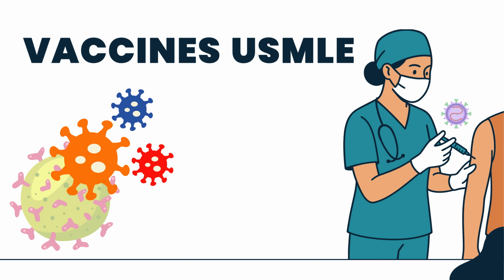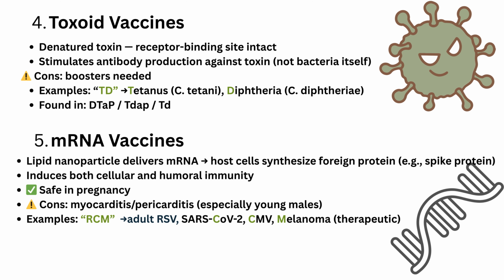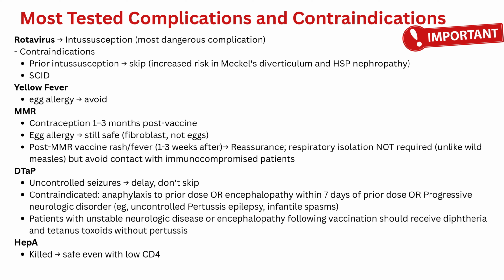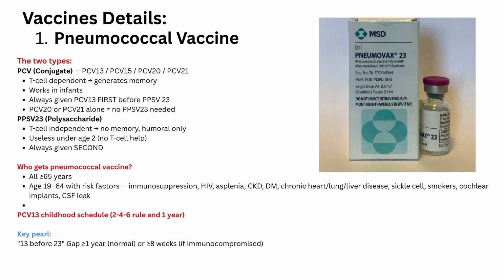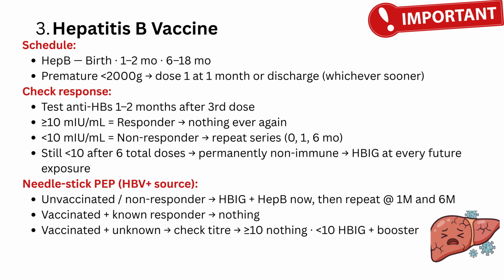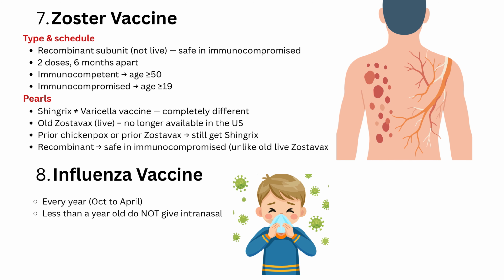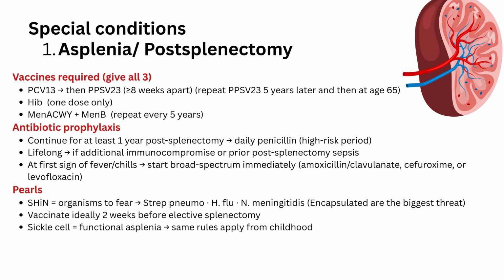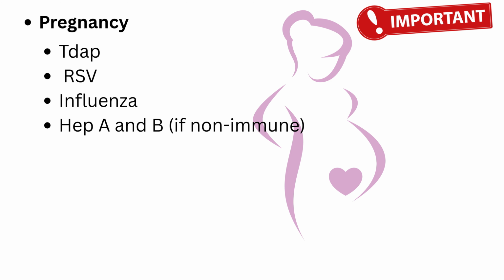Vaccines Made Easy | Types, Schedule & High-Yield Concepts for USMLE Step 1, Step 2 & Step 3 CK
This video covers Vaccines Made Easy with a complete high-yield review of types of vaccines, vaccination schedule, immunology concepts, and clinical applications for medical exams.

It is specially designed for USMLE Step 1, Step 2 CK, and Step 3 CK preparation, focusing on high-yield, frequently tested concepts from immunology and microbiology.

In this video, you will learn:

Types of vaccines: live attenuated, inactivated, subunit, toxoid, conjugate, mRNA, vector vaccines
Differences between live vs killed vaccines
Routine immunization schedule
Mechanism of vaccine-induced immunity
High-yield vaccine-related diseases and indications
Exam-focused facts for USMLE Step 1, Step 2 CK & Step 3 CK

This lecture simplifies complex immunology concepts using a clear, structured, and exam-oriented approach, combining content from First Aid (FA), UWorld, Amboss, Divine Intervention, and Inner Circle Notes.

Perfect for:

Medical students
USMLE aspirants (Step 1, Step 2 CK, Step 3 CK)
IMGs preparing for exams
Rapid revision before tests

Vaccines
Vaccination schedule
Types of vaccines
Live attenuated vaccines
Inactivated vaccines
Toxoid vaccine
Subunit vaccine
Conjugate vaccine
mRNA vaccines
Viral vector vaccines
Immunology USMLE
USMLE Step 1 immunology
High yield USMLE
Microbiology vaccines
First Aid USMLE
UWorld immunology
Amboss USMLE
Divine Intervention USMLE
Inner Circle Notes
Medical school immunology
Exam revision vaccines